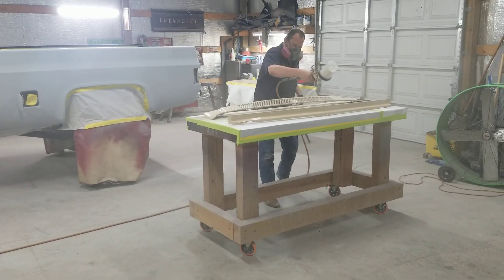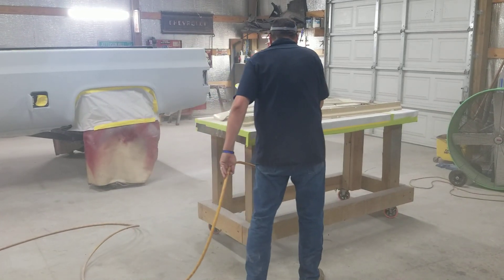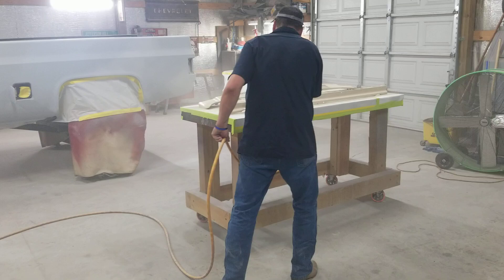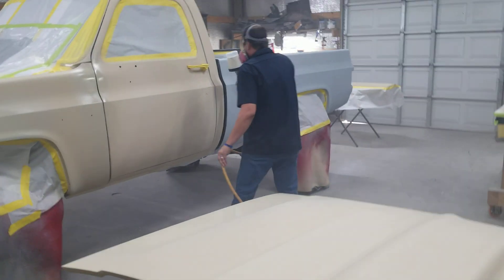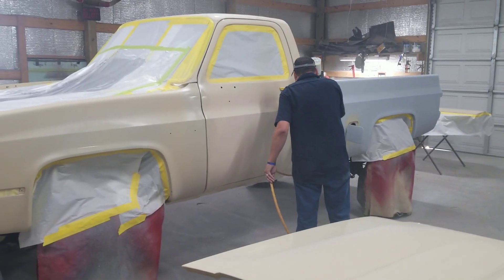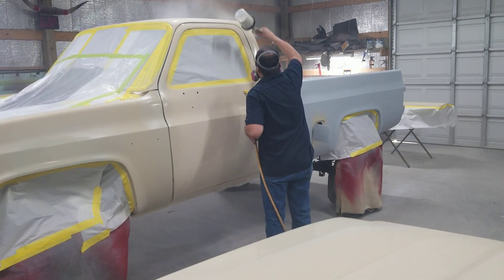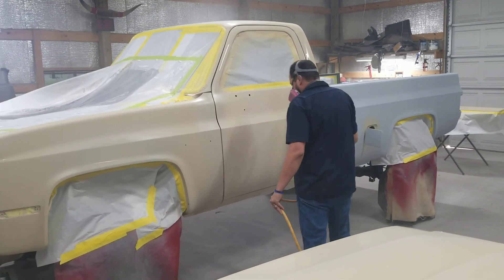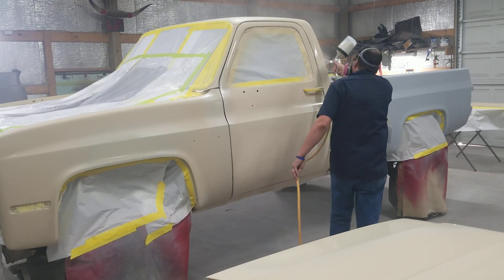ppg basecoat application